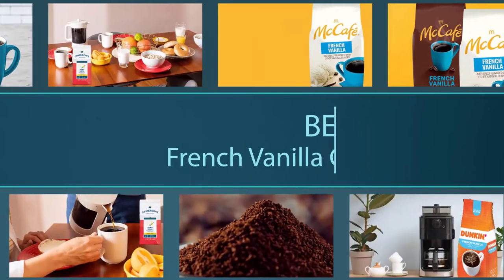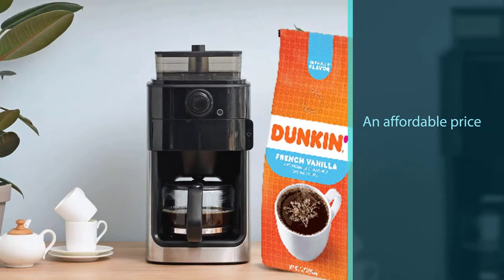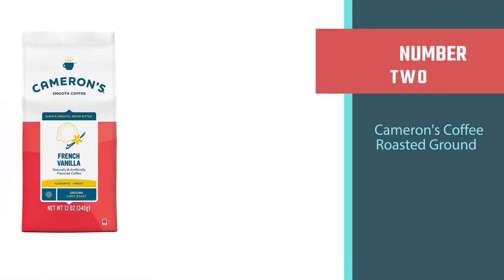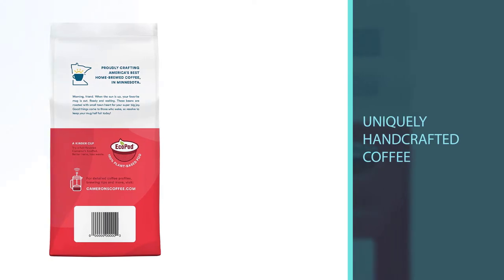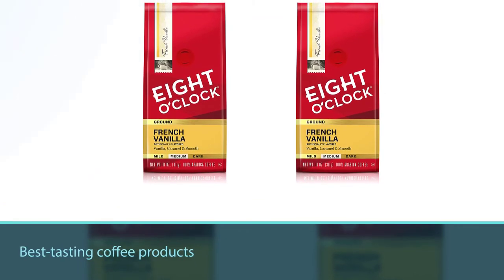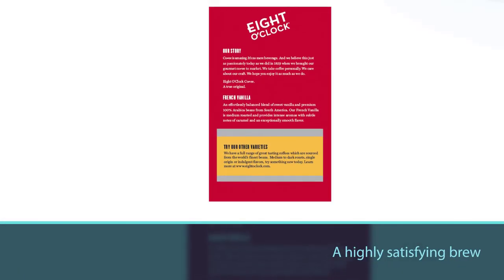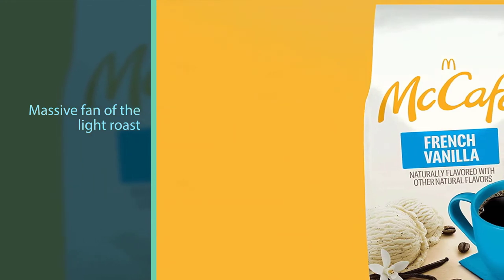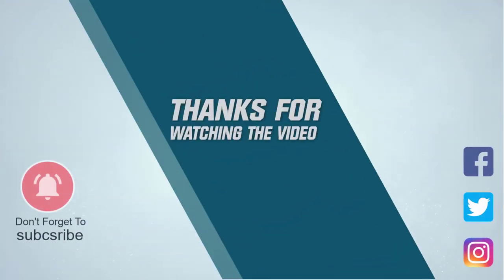Top 5 Best French Vanilla Coffees [Review] - French Vanilla Flavored Ground Coffee [2023]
Best French Vanilla Coffee featured in this Video:
NO. 1. Dunkin' French Vanilla Flavored Ground
NO. 2. Cameron's Coffee Roasted Ground
NO. 3. Eight O'Clock Coffee French Vanilla
NO. 4. McCafe French Vanilla

🕝Timestamps🕝
00:00 - introduction
00:16 - Dunkin' French Vanilla Flavored Ground
01:05 - Cameron's Coffee Roasted Ground
01:54 - Eight O'Clock Coffee French Vanilla
02:43 - McCafe French Vanilla

What is the Best French Vanilla Coffee to buy?
If you are looking for the Best French Vanilla Coffee, then you are in the right place. The Product Spy team tries to collect as much information as possible, read lots of user-based reviews, and rank them based on quality, value for the price, the reputation of the manufacturers, etc. Please let us know if you have something in your mind in the comment section.

Best_French_Vanilla_Coffee, Cameron's_Coffee_Roasted_Ground, McCafe_French_Vanilla.